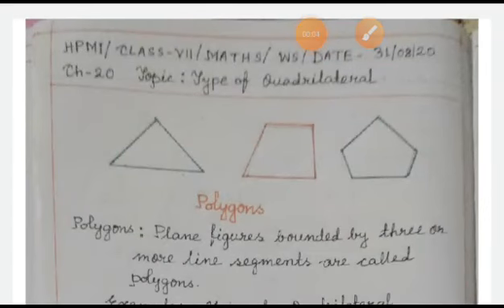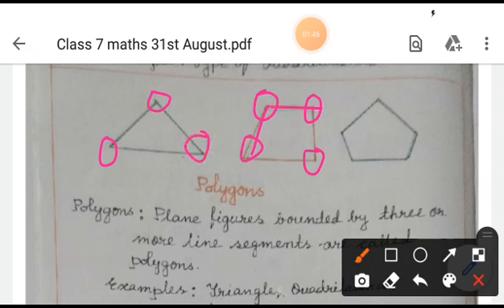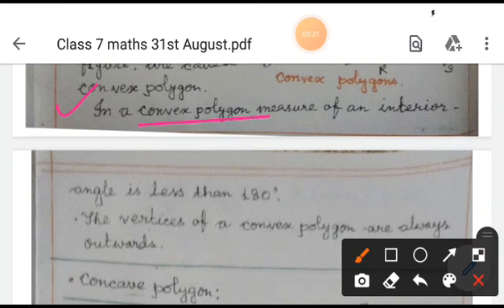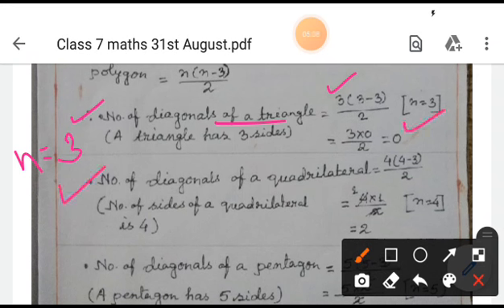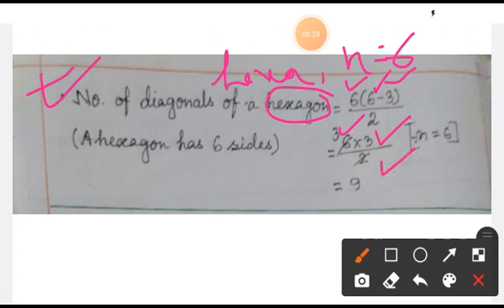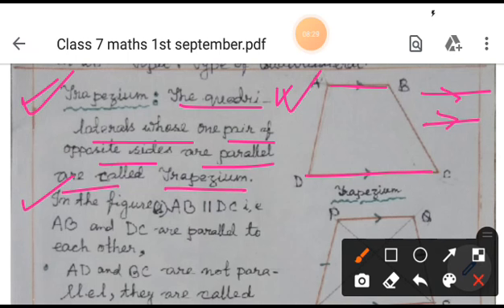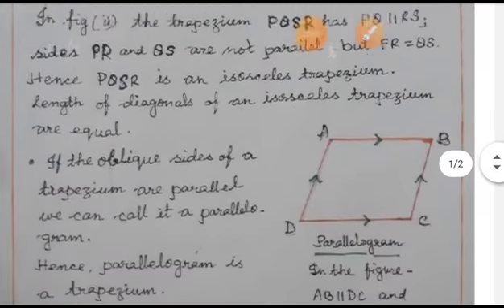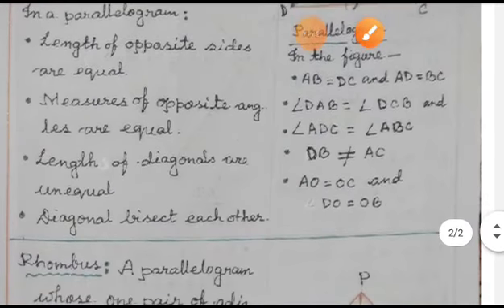7 Math Part 1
Video from Bijoy Mondal